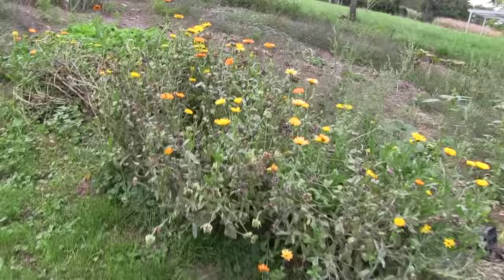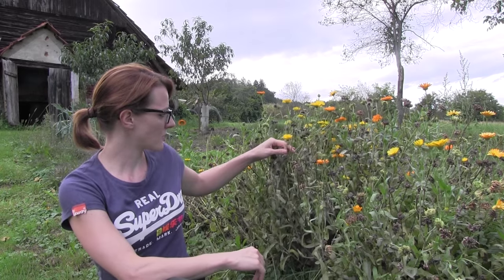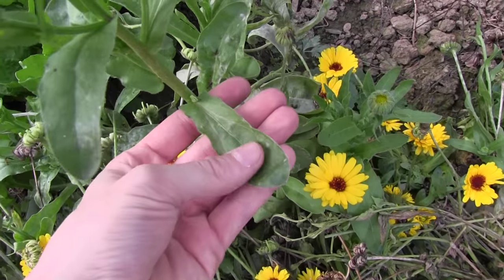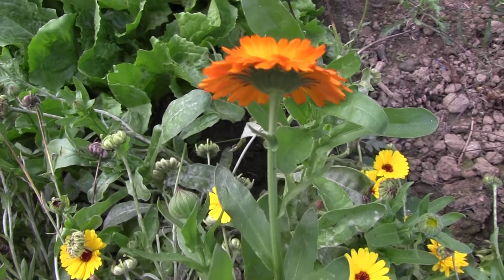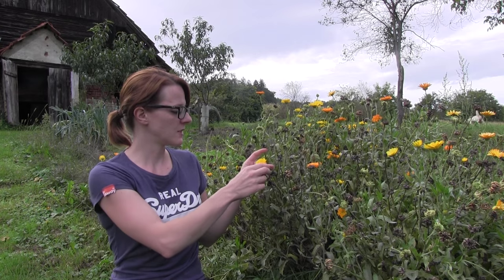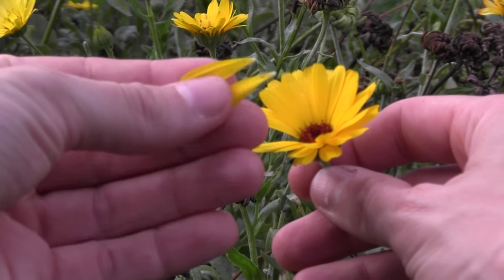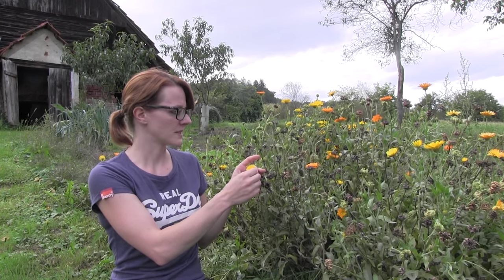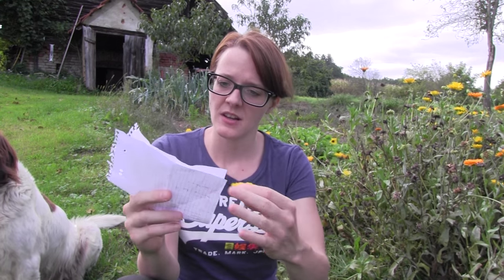Survival Medicine - Pot Marigold (Calendula Officinalis)